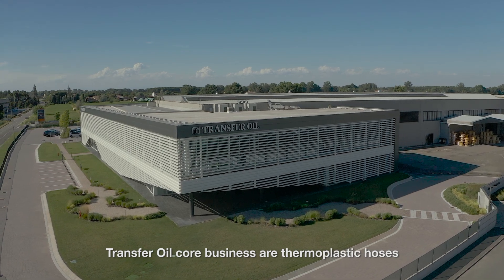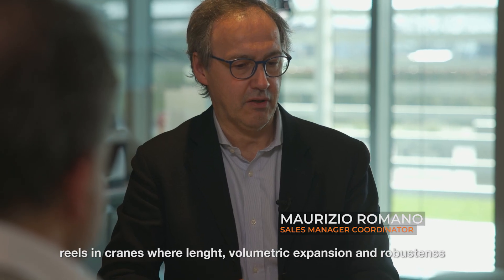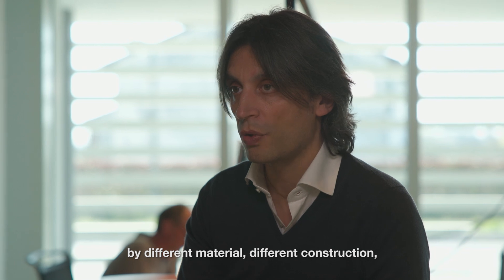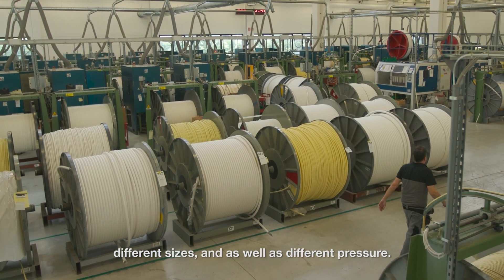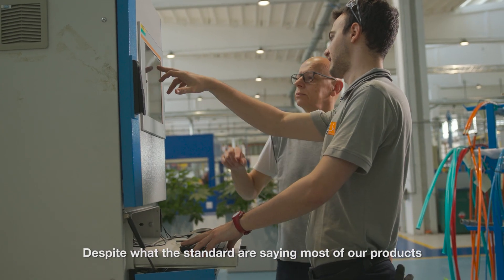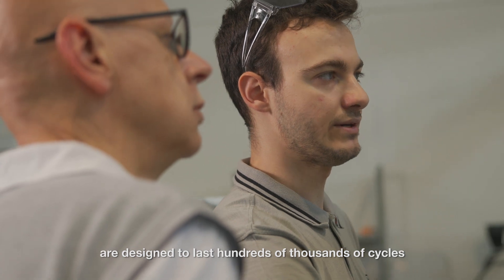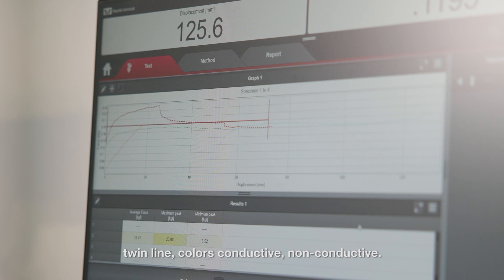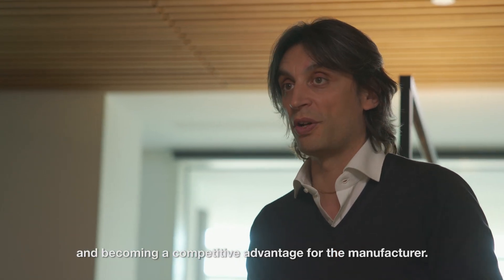The core range of thermoplastic hoses by Transfer Oil: the Hydraulic line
Through a casual conversation, the experts from Transfer Oil show us the features and the advantages of hydraulic dedicated hoses.